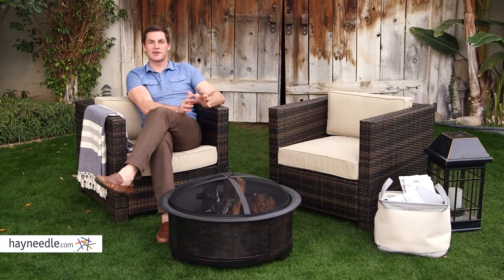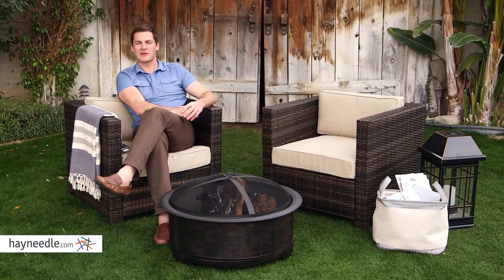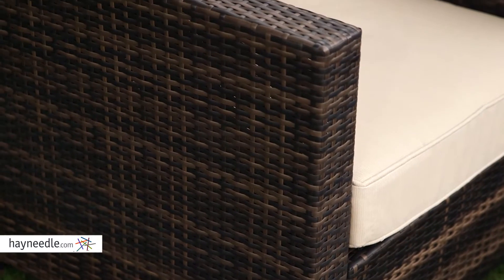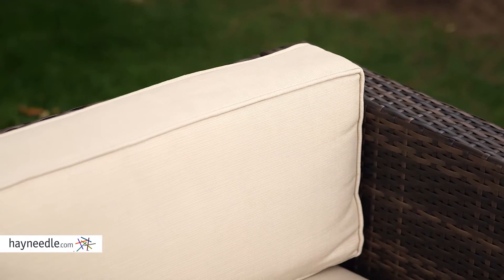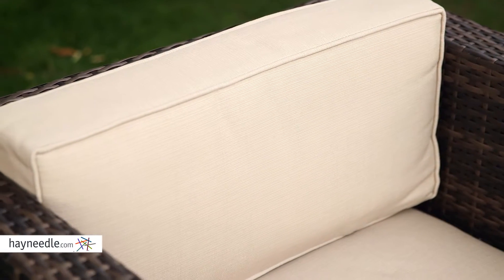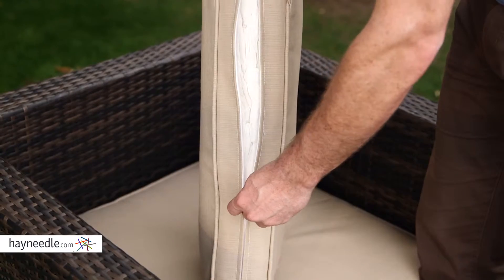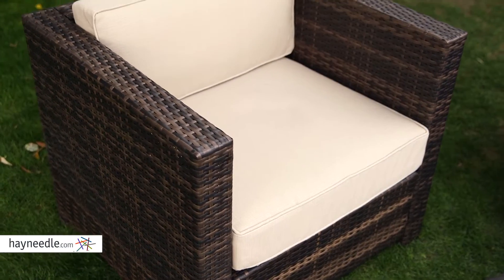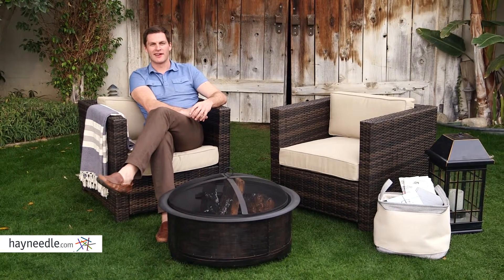Belham Living Pavani All Weather Wicker Club Chair - Set of 2 - Product Review Video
For more details or to shop this Belham Living club chair visit Hayneedle

To view our full assortment of conversation patio sets, visit Hayneedle